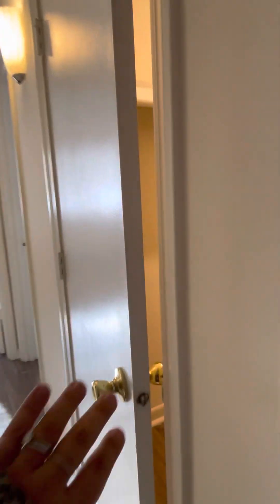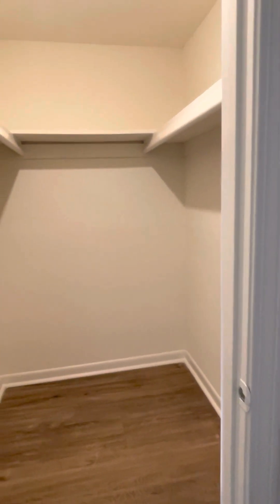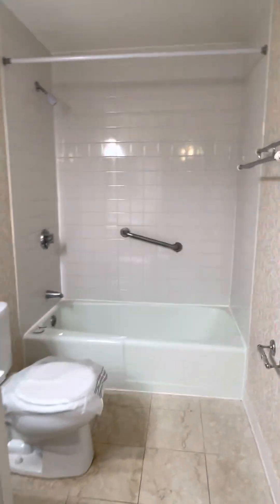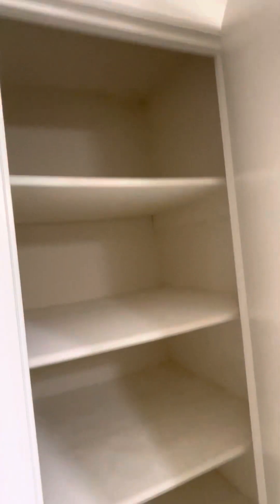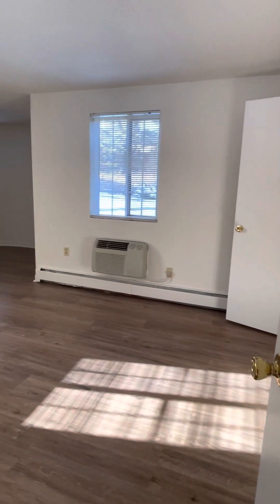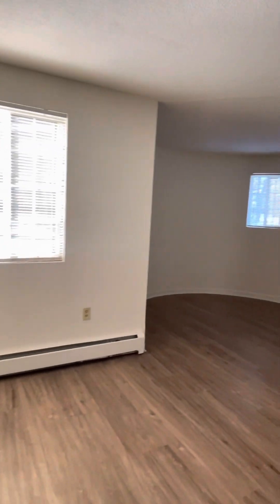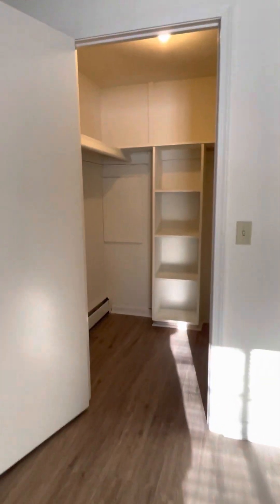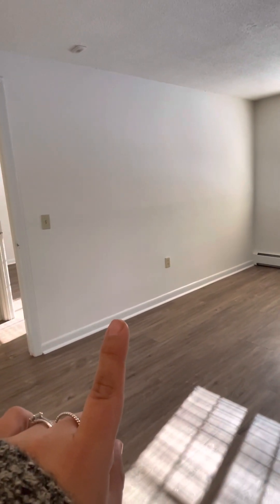2 bed 1 bath with turret off master -1st floor (024-4)